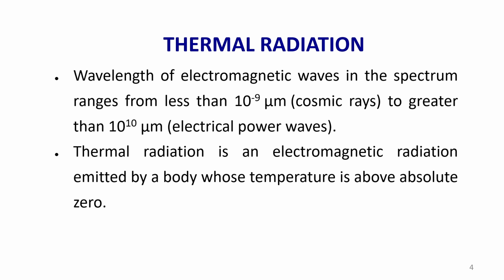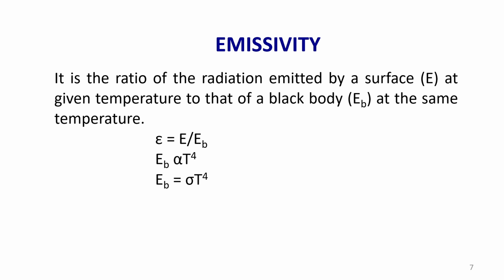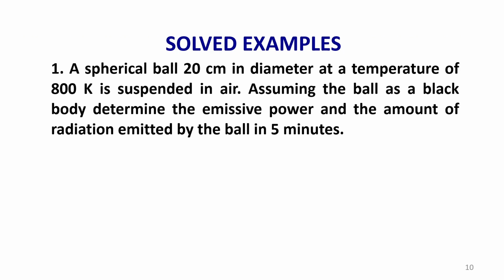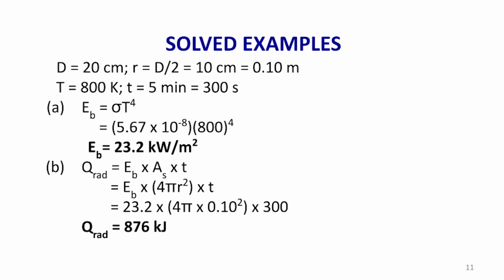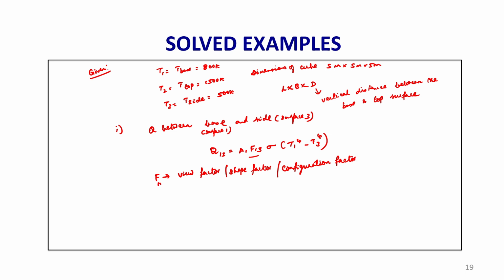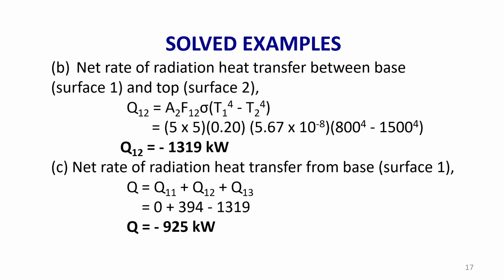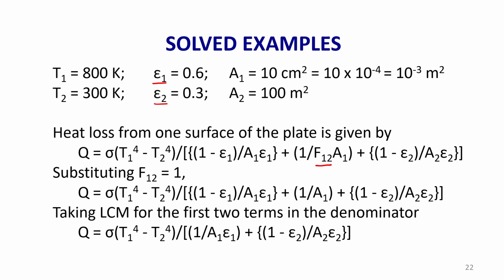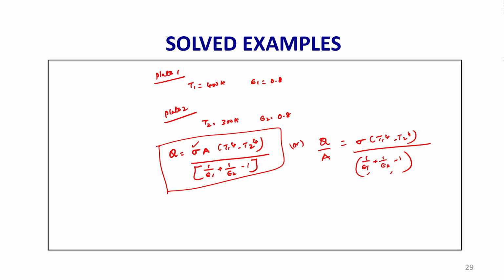Lec28: Radiation Heat Transfer